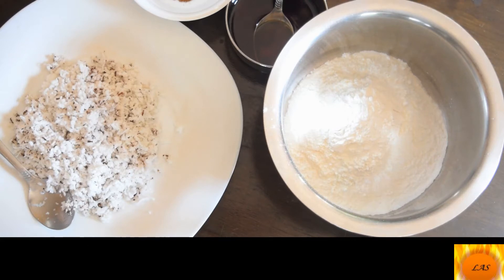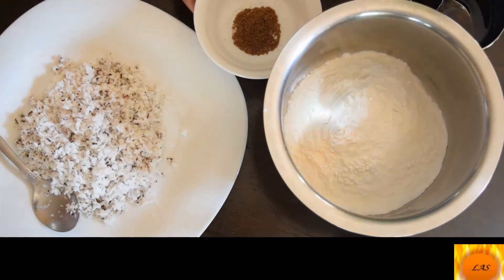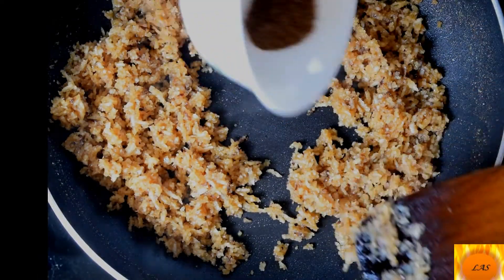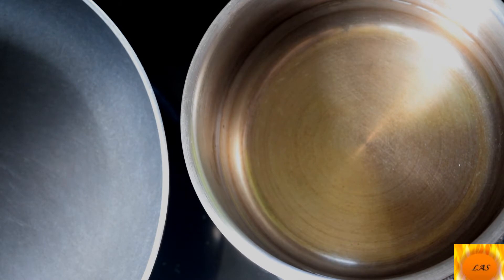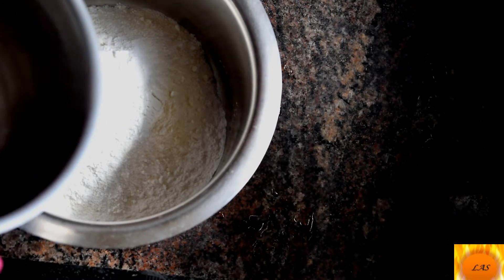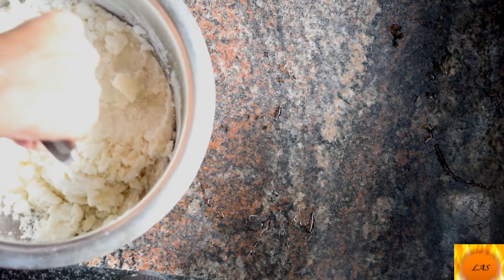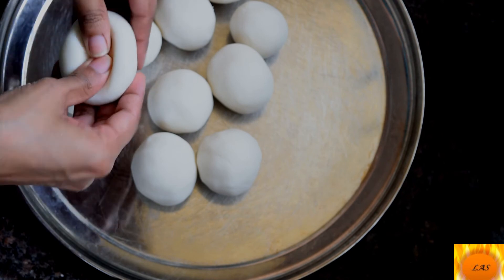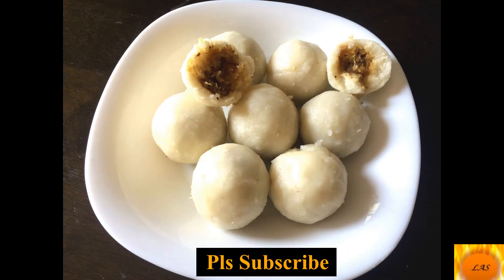SWEET RICE FLOUR BALLS RECIPE/ARIPPODI SNACK/അരിപ്പൊടി ബോൾസ് /KERALA SNACK /EVENING{4'0 CLOCK}SNACK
INGREDIENTS:
RICE FLOUR -1.5 CUP{240ml CUP}
COCONUT -8 TB SP
JAGGERY SYRUP -8 TB SP
 jeera powder